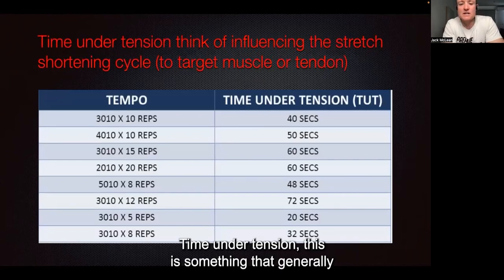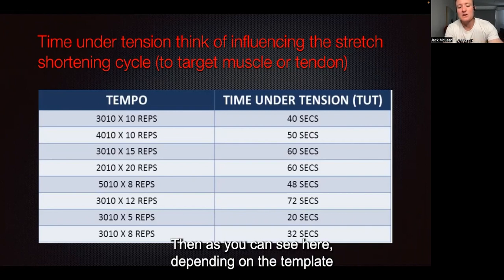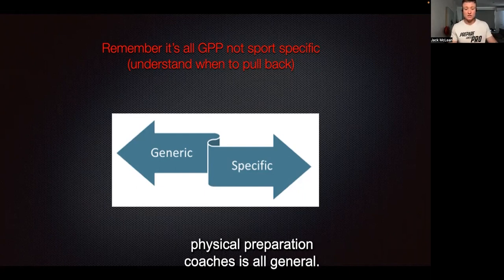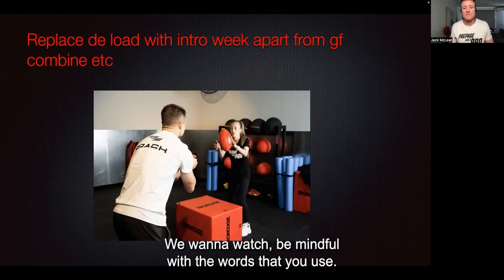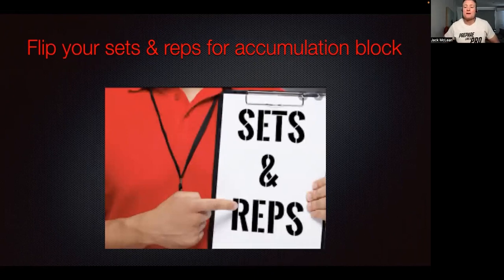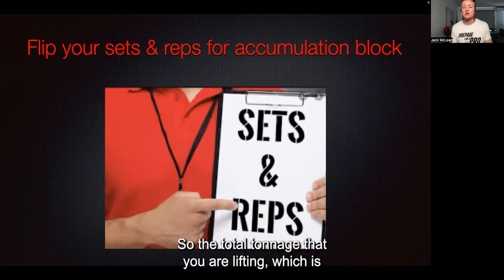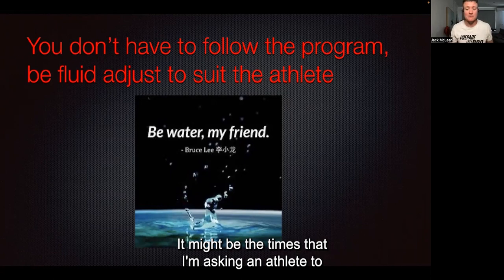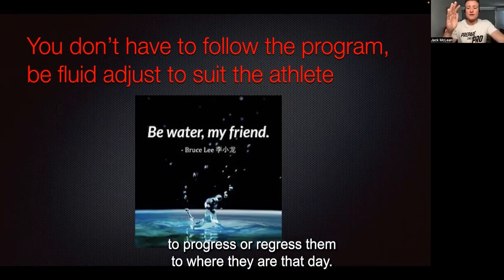#59 - Strength & Conditioning Programming Tips with Jack Mclean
Highlights from the episode:

00:00 Time under tension
00:48 Remember it's all GPP
01:45 Replace de load with intro week
02:42 Flip your sets and reps for accumulation block
03:45 Be fluid, adjust to suit the athlete

If you’re ready to access all our high-performance content including live webinars and coaching calls, join today.

Our Academy is a community for motivated coaches who want to build a successful business and career in High-Performance Sport.

Who is this ACADEMY for?

High-performance coaches who have an existing client base and want to leverage their time and knowledge.
Those wanting to learn how to create a successful online platform
Small business owners who want to get out of the time-for-money trap and start generating recurring revenue.
Existing coaches aspiring to work in elite sport
Sport science students who are willing to put time and energy into making their online business dreams a reality.